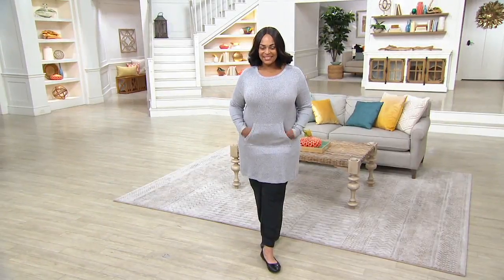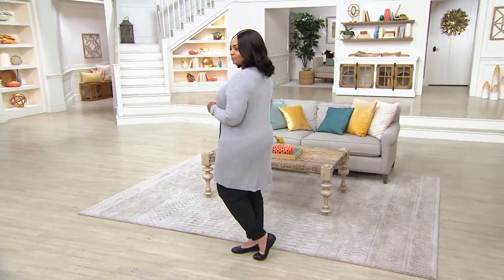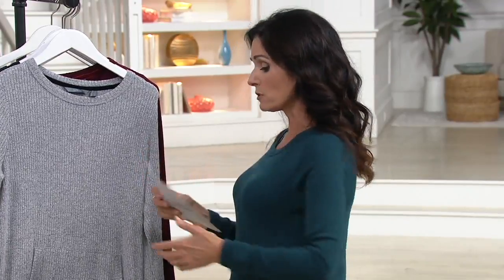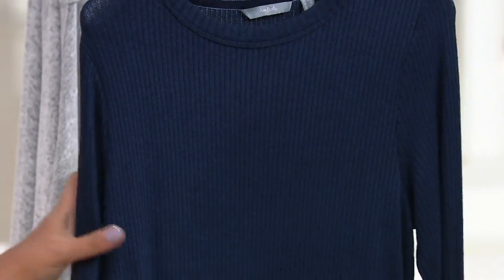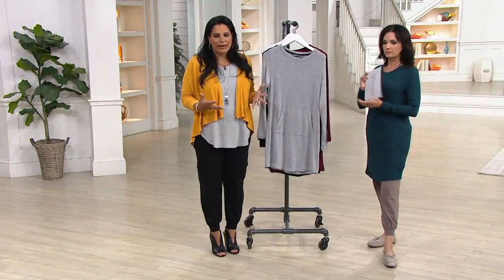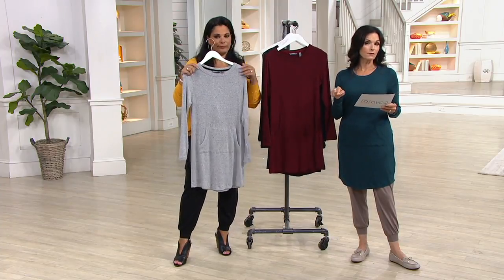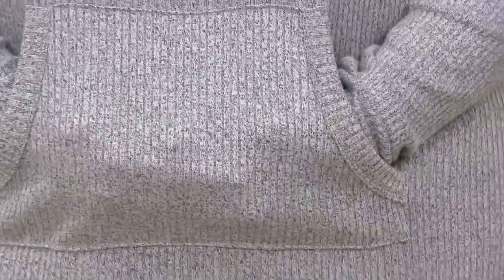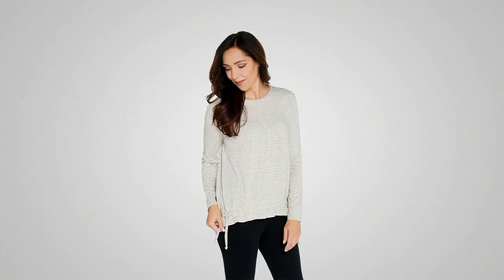AnyBody Ribbed Brushed Hacci Tunic w/ Kangaroo Pocket on QVC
AnyBody Ribbed Brushed Hacci Tunic w/ Kangaroo Pocket

Bring some extra length to your loungewear with this AnyBody tunic. Its soft brushed hacci fabric will have you feeling fabulous and kangaroo pockets keep your hands cozy. From AnyBody(R) Lounge and Sleepwear.